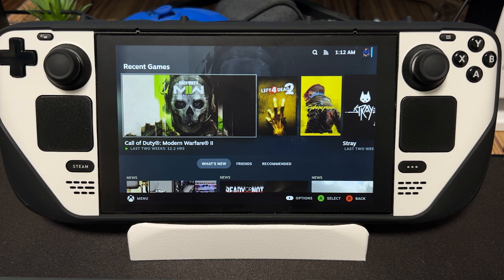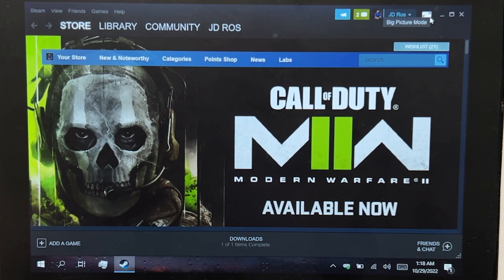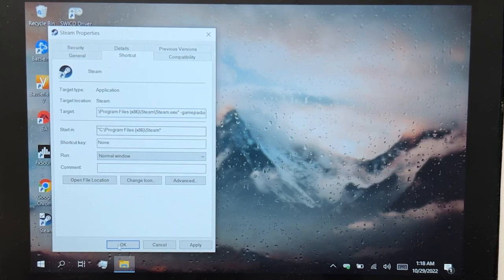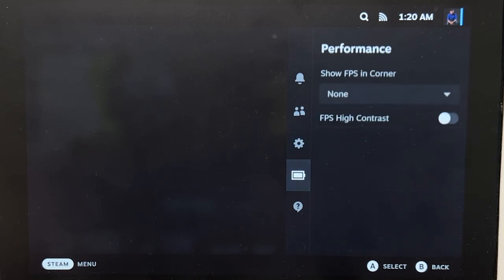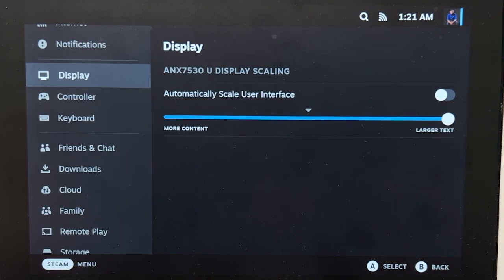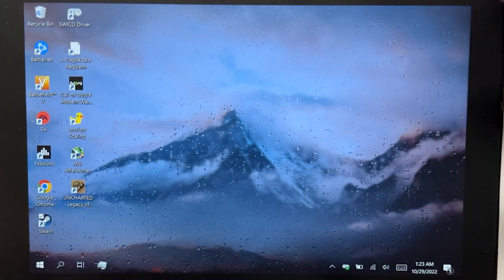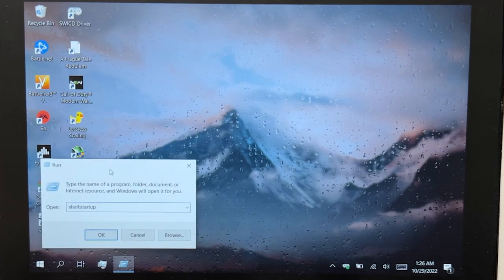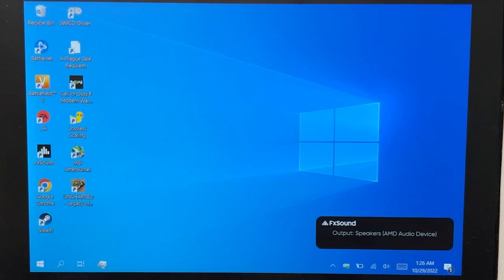WINDECK is freaking awesome! 🕺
Here's how to get the Deck UI on your Windows Steam Deck and start it up automatically.